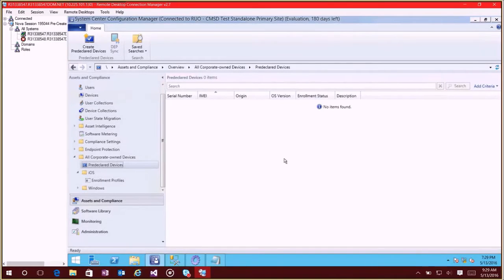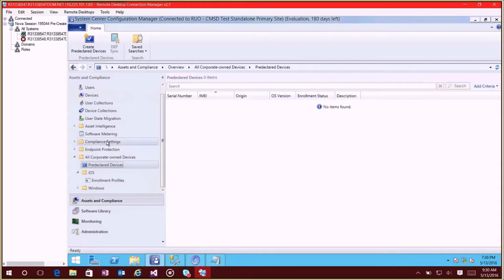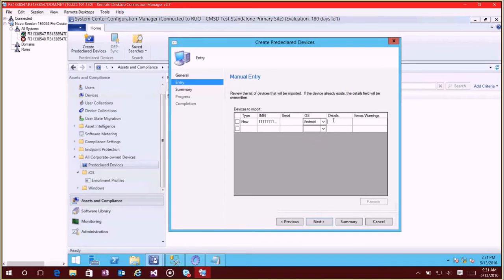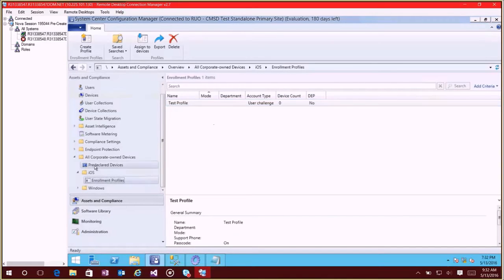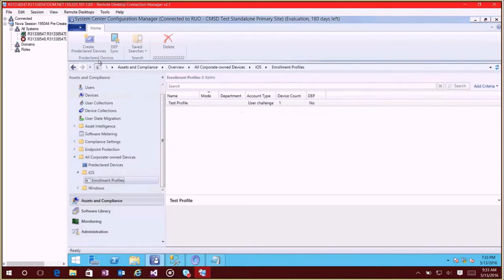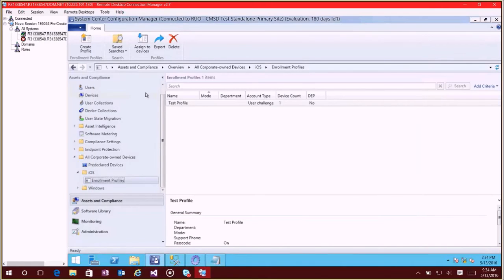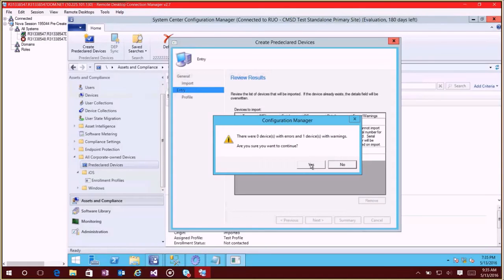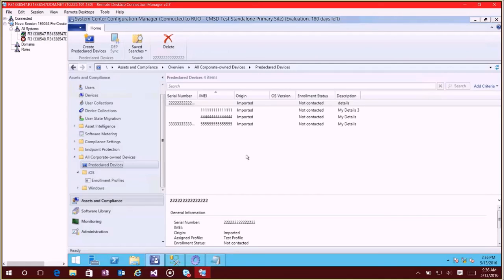Configmgr Pre-Declare Corporate Owned Devices - 1605 Tech Preview Walkthrough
You can now identify corporate-owned devices by importing their international station mobile equipment identity (IMEI) numbers. You can upload a comma-separated values (.csv) file containing device IMEI numbers or you can manually enter device information.  You can also import serial numbers for iOS devices.  Imported information will set ownership of the devices that enroll as “Corporate”.  An Intune license is still required for each user that accesses the service.  Check out this sneak peek of what's coming and let us know what you think!